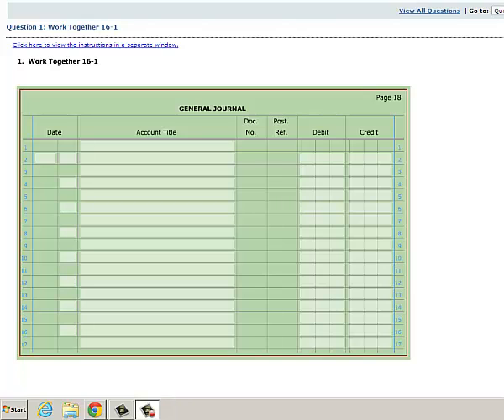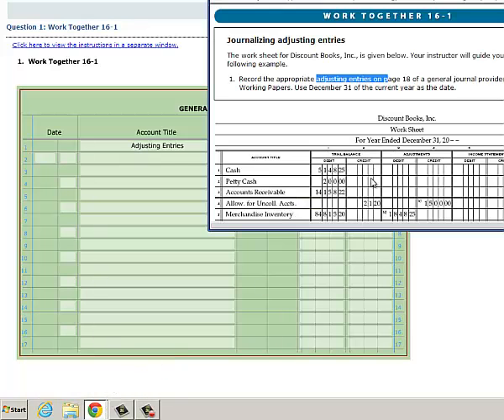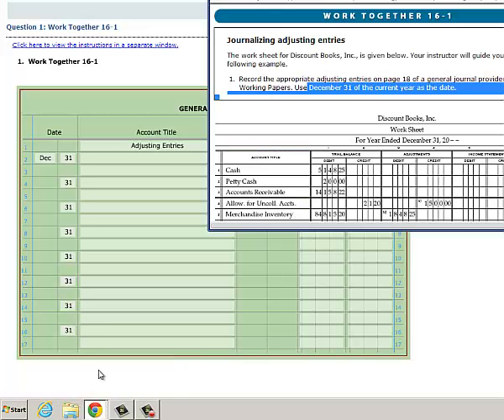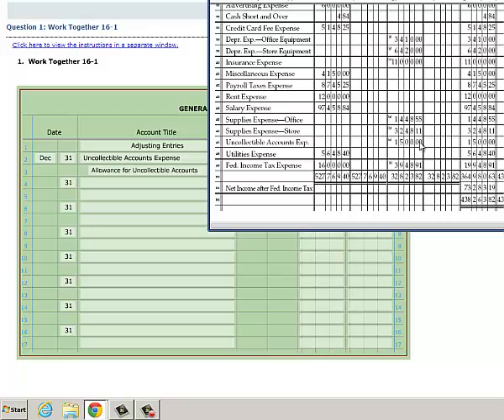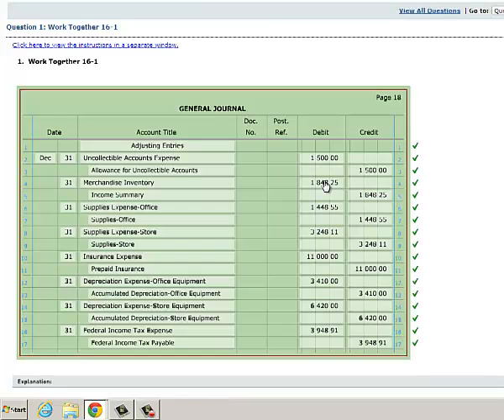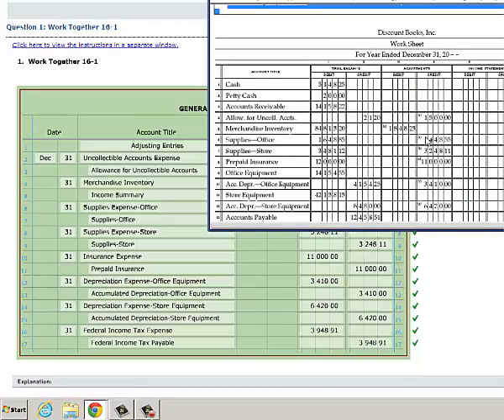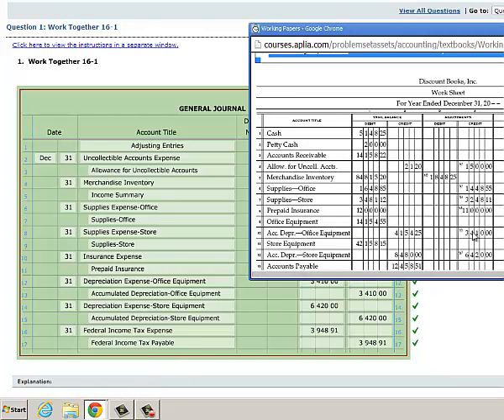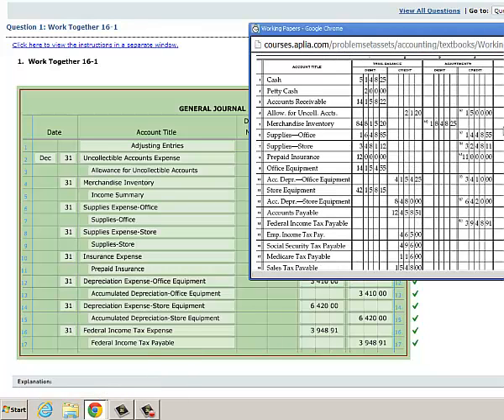Work Together 16-1